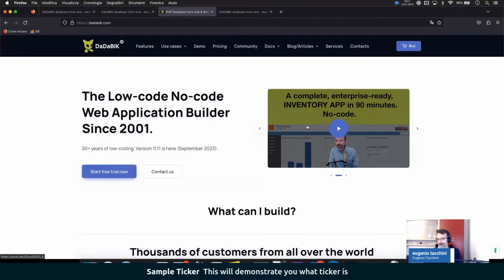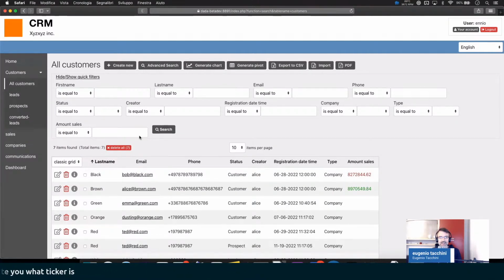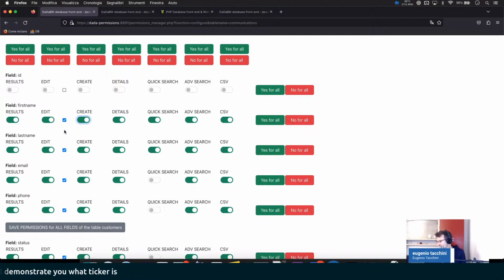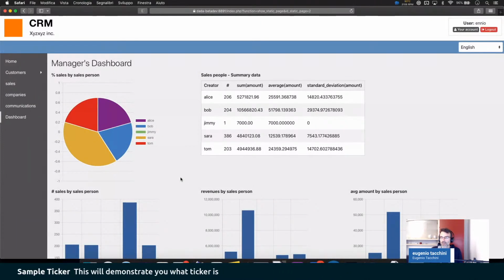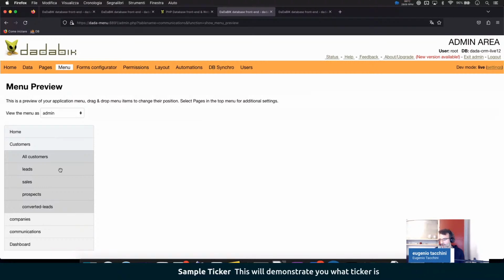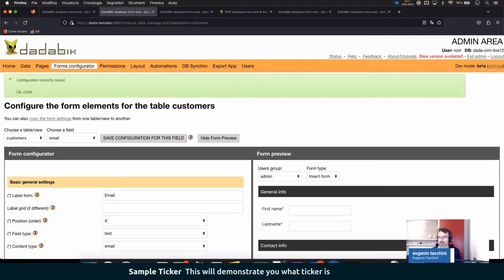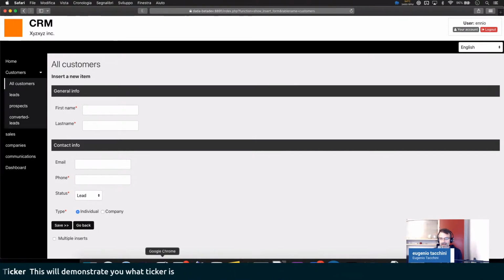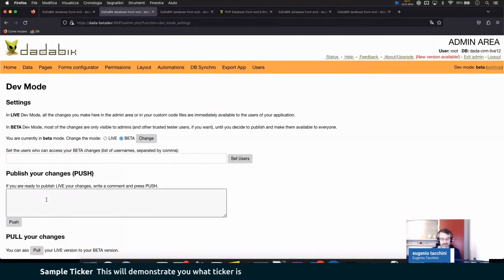DaDaBIK 12 will be out in 2024: PREVIEW of THREE new, under development, FEATURES - LIVE #6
DaDaBIK 12 is under development: let's see live the preview of three new features